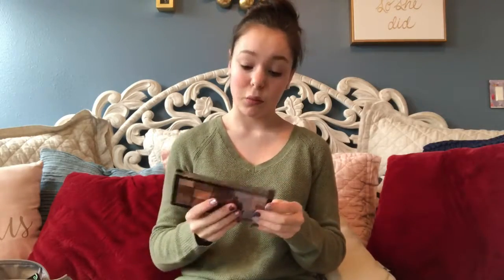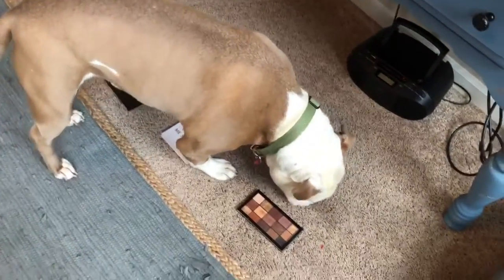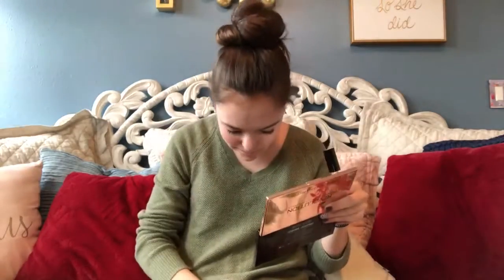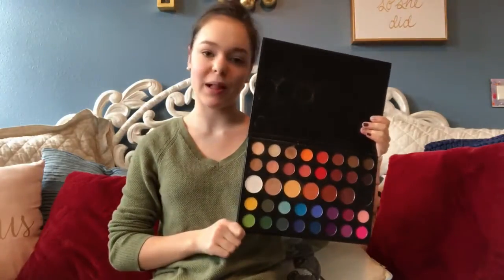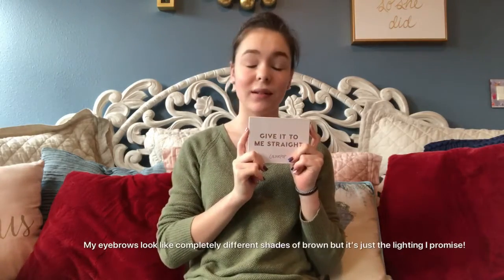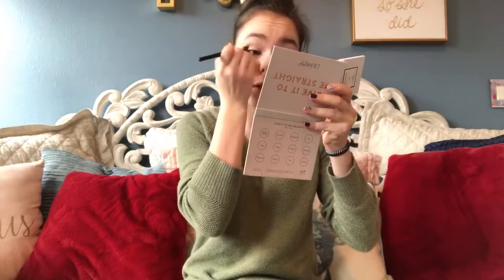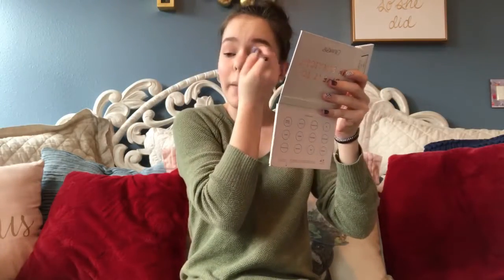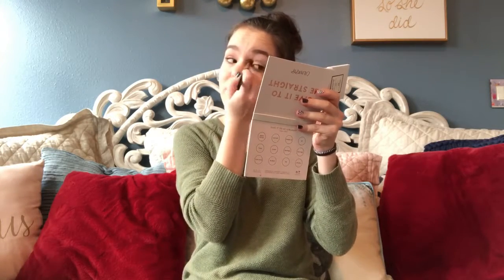My Dog Chooses my Makeup!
Hey guys! I thought it would be fun for my dog to pick my makeup and he did such a good job! Hope you enjoy!